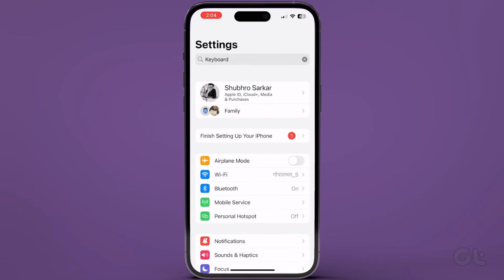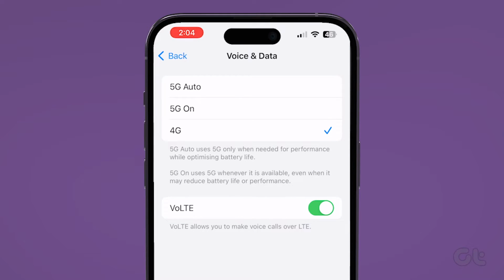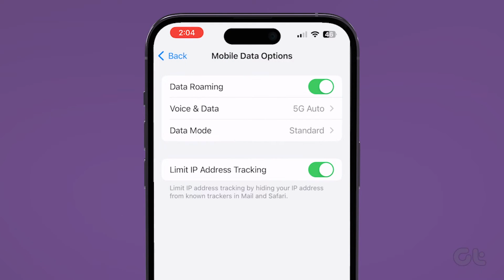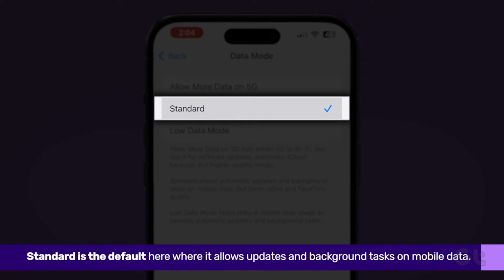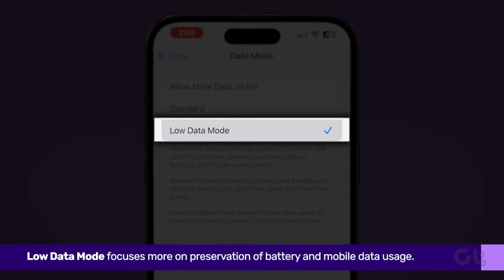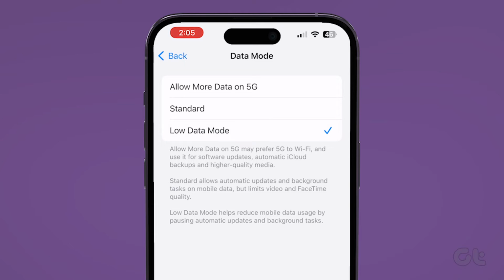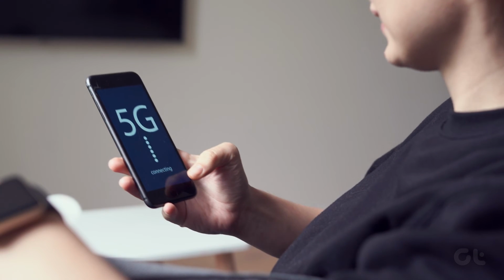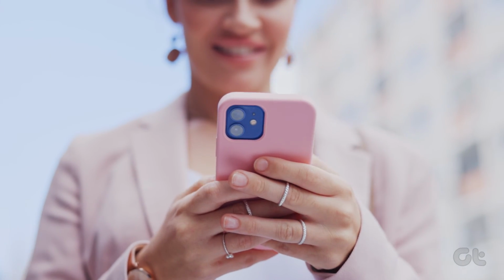How to Turn On or Off 5G on iPhone | Enable or Disable 5G Network on iOS | Guiding Tech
Since the iPhone 12 Series, Apple has enabled 5G services on their iPhones. If you also are a 5G network user and possess an iPhone 12 or later, you can also enjoy the ultra fast 5G Network experience on your mobile device.

In this video tutorial, we’ll walk you through the steps to enable or disable 5G connectivity on your iPhone. Whether you want to conserve battery life or take advantage of lightning-fast speeds, we’ve got you covered.